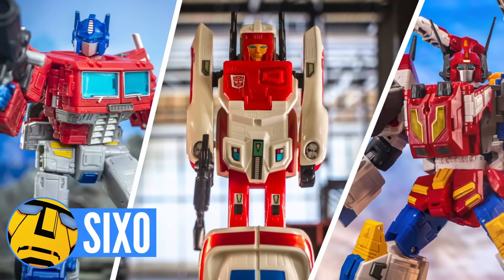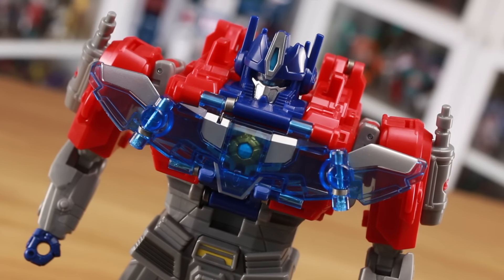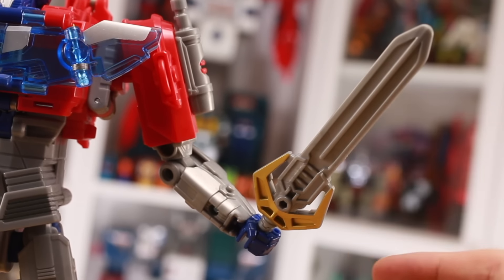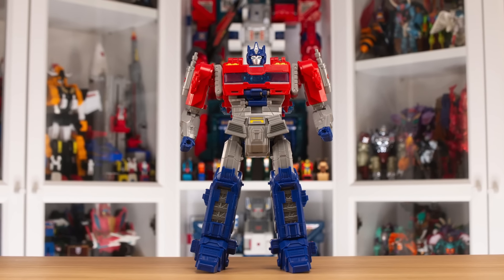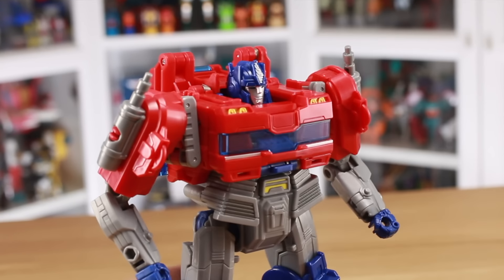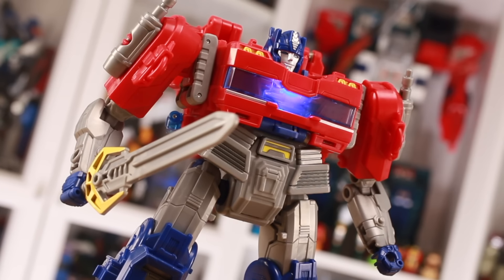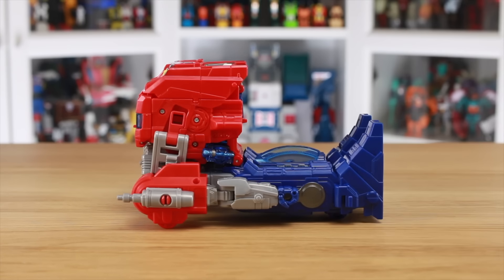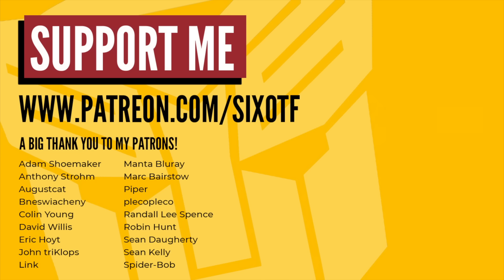Transformers One Power Flip Optimus Prime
Transformers toy unboxing and review - first impressions and comparisons of the brand new Transformers One Power Flip Optimus Prime!